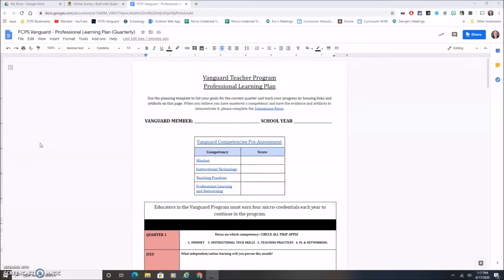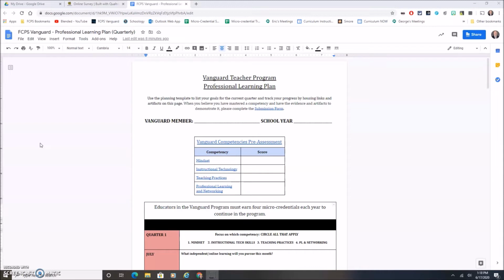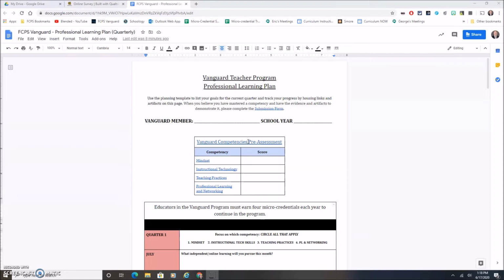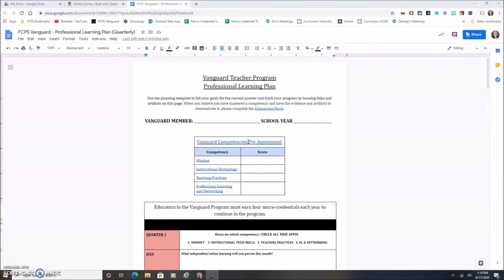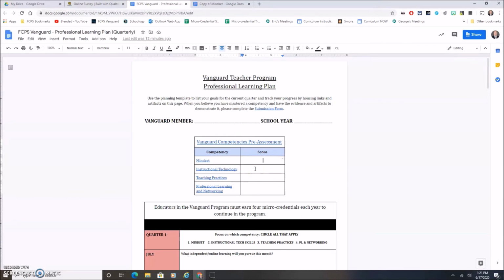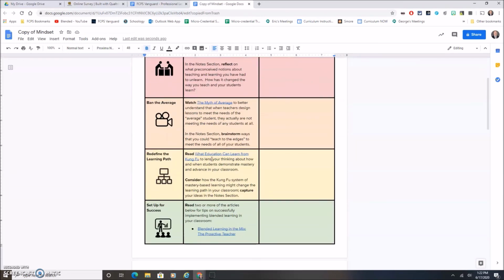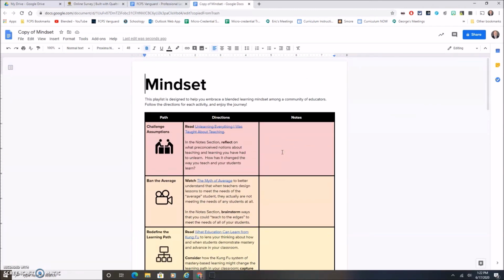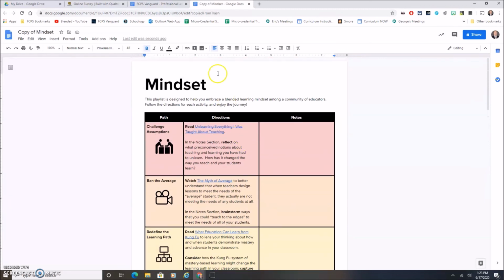Vanguard Competencies Pre Assessment and Resources Overview